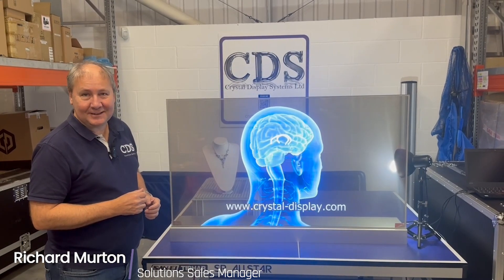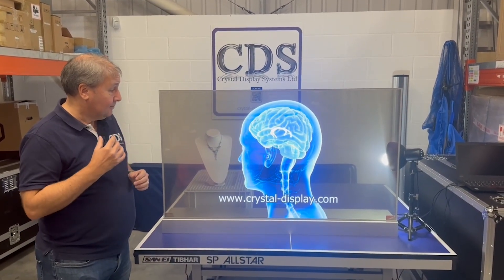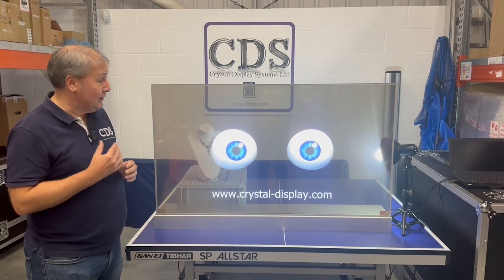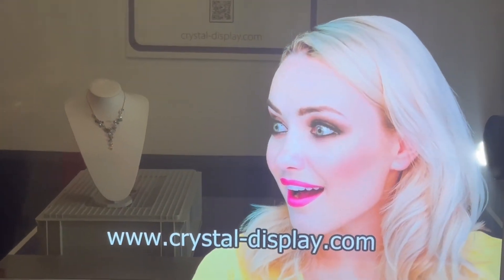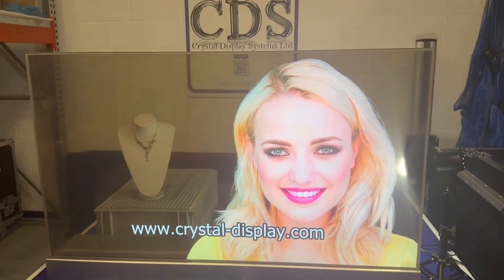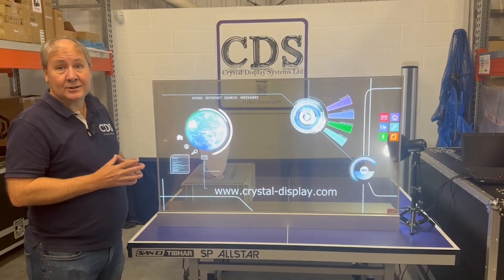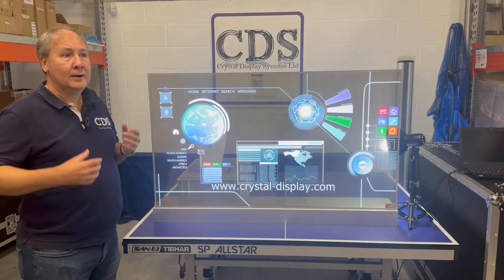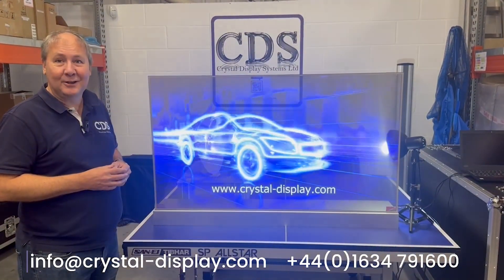Mind-Blowing Transparent OLED Display From CDS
Discover the future of display technology with CDS's groundbreaking Transparent OLED Display! This mind-blowing innovation offers stunning visuals while blending seamlessly into any environment.

Join us as we explore its features and the potential it holds for industries like retail, architecture, and beyond. Don't miss out on this game-changer.